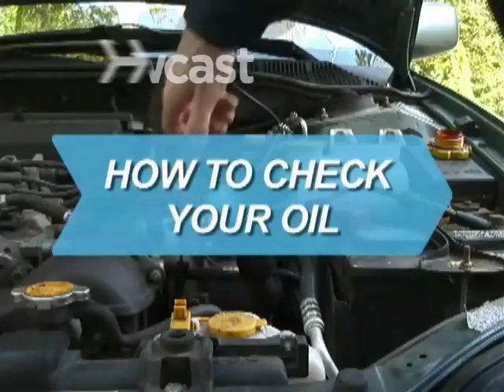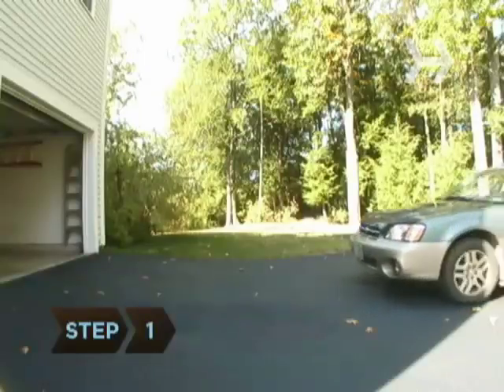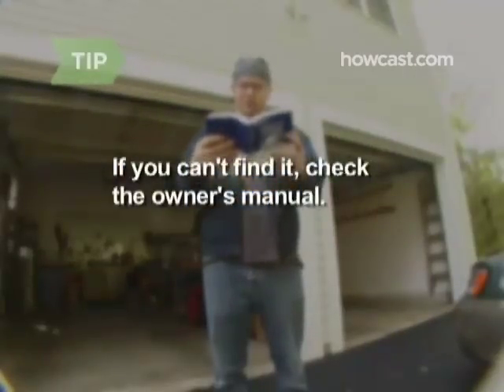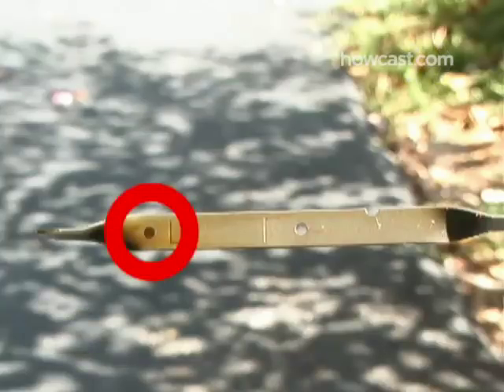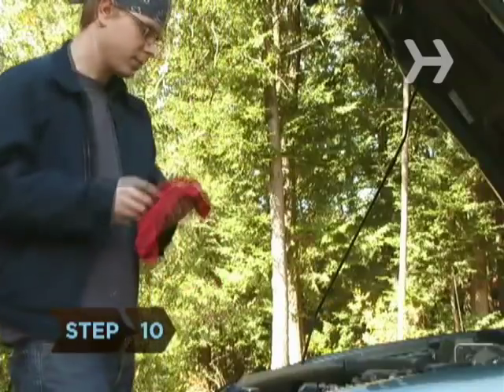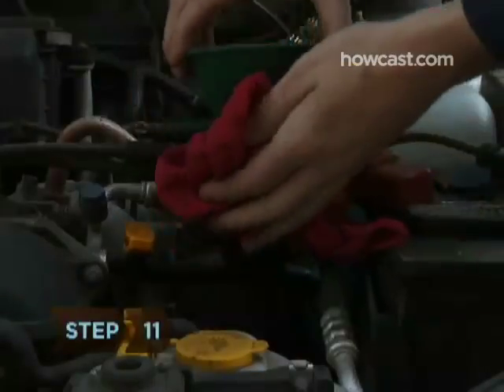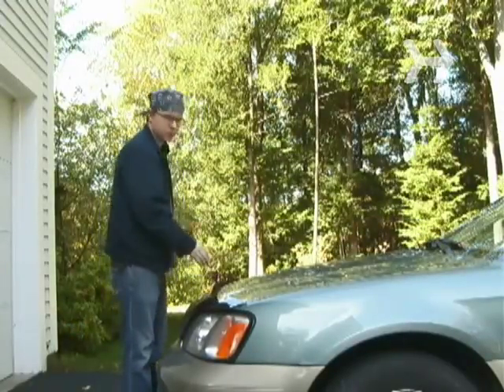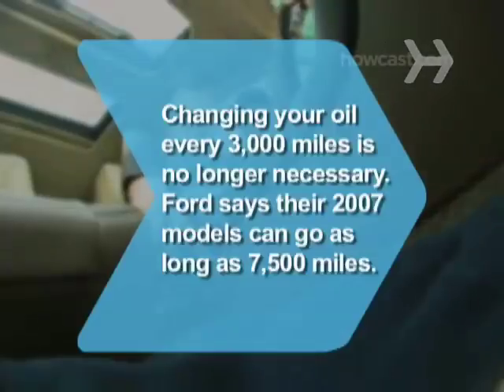How to Check Your Oil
It only takes a minute or two to check your oil -- and that minute can save you a lot of aggravation, not to mention thousands of dollars in repairs!

Step 1: Park the car
Park the car on a level surface, like a flat driveway.

Step 2: Turn off engine
Turn the engine off.

Step 3: Locate dipstick
Open the hood and locate the dipstick. Its handle is usually yellow and shaped like a crossbar.

Tip
If you can't find the dipstick, check your owner's manual.

Step 4: Wipe off stick
Pull the dipstick out and, using a rag or paper towel, wipe off the stick.

Step 5: Locate marks
Locate the two marks: "Add" and "Full."

Step 6: Slide in dipstick
Slide the dipstick back into its slot, pushing it all the way down, before pulling it out again.

Step 7: Check oil line
See where the line of oil reaches on the stick. If it falls at or below the "Add" line, then you need to add oil.

Step 8: Remove fill cap
Remove the oil fill cap--it's usually marked with an icon that looks like Aladdin's magic lamp -- and place the funnel into the opening.

Step 9: Pour in oil
Pour a quarter of the bottle into the funnel. Add the oil slowly so it doesn't go above the "Full" mark.

Tip
Use only the kind of oil recommended by your manual.

Step 10: Keep rechecking
Keep rechecking the oil until it's between "Add" and "Full."

Tip
If your oil is consistently on the low side, you may have a leak. Have your car checked by a professional.

Step 11: Replace cap
Remove the funnel and replace the oil cap.

Step 12: Replace dipstick
Replace the dipstick, making sure it's all the way in. Close the hood -- and take her for a spin!

Although you should always check your oil frequently, changing it every 3,000 miles is no longer necessary--Ford says their 2007 models can go as long as 7,500 miles!